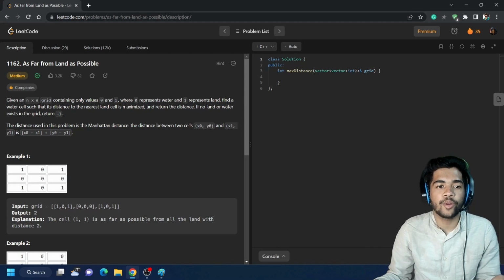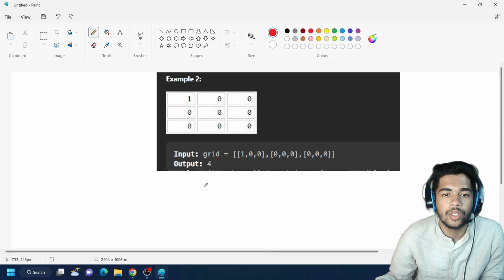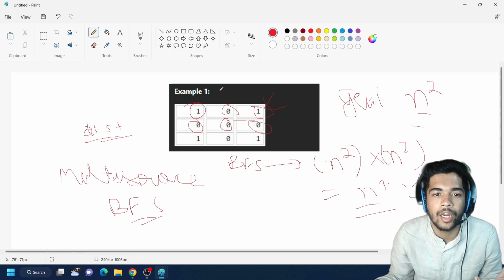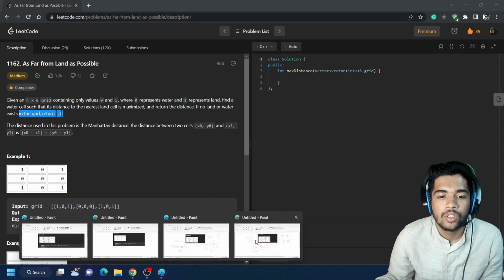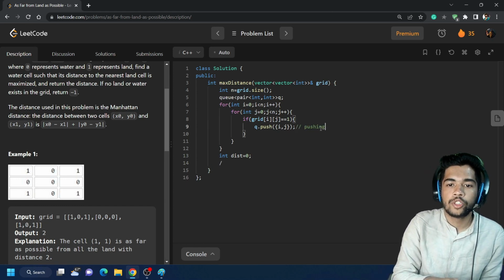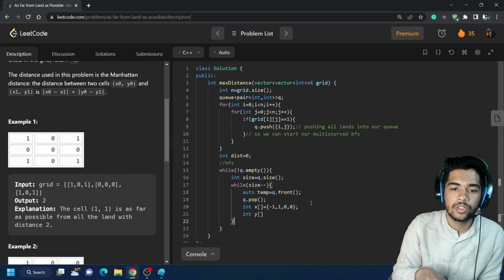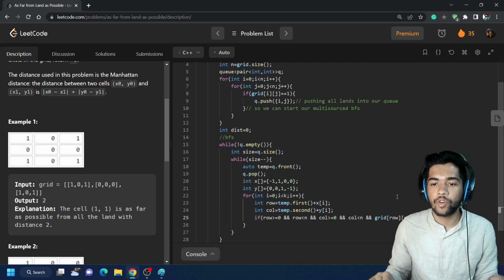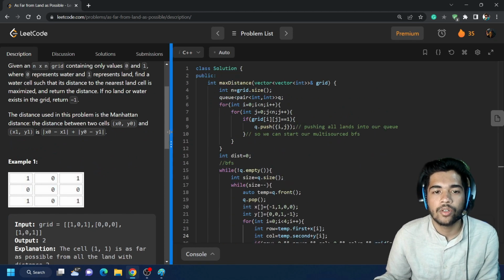1162. As Far from Land as Possible | Multisource BFS| Live Coding |C++| Line by Line Code |DSA buddy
Explaining in a very easy manner
Leetcode 1162 As Far from Land as Possible